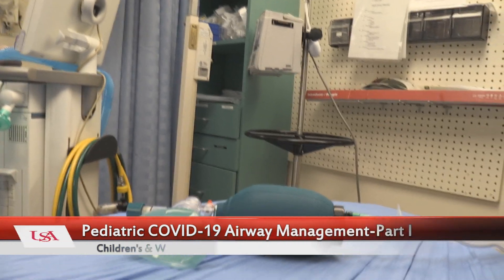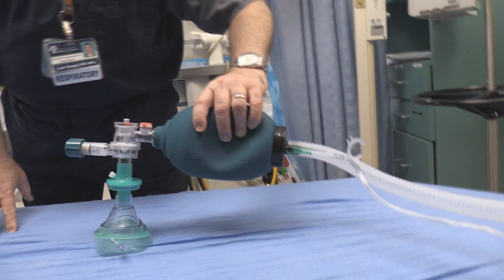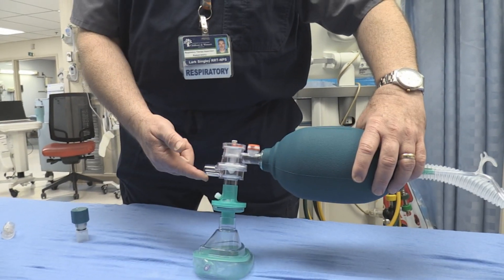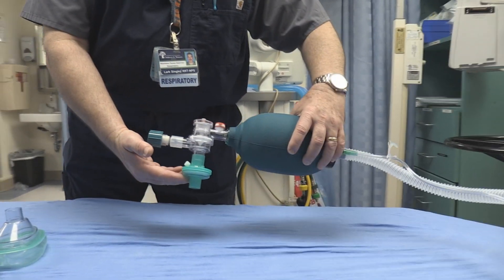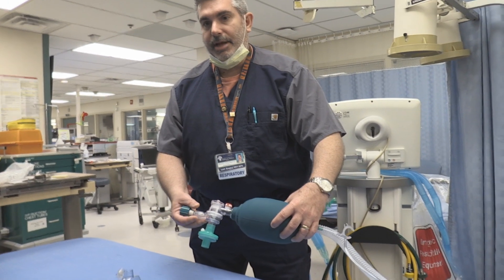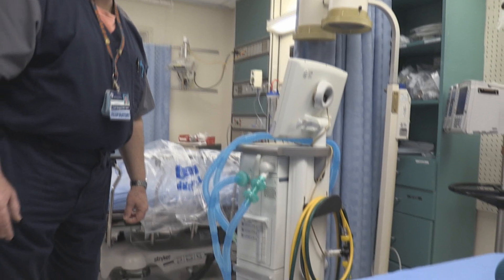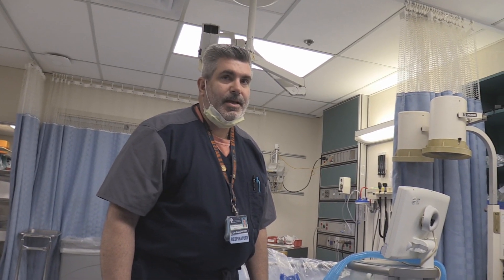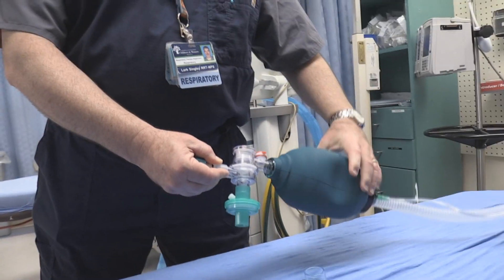Airway Management of the Pediatric COVID 19 Patient-Part I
This video is one of three videos which admittedly distills information gleaned from the experience of others in managing the airway of the pediatric patient suspected of being infected with the SARs-CoV-2 virus.  We are grateful to the educational efforts and sharing of information by physicians and other healthcare providers all over of the world.  We DO NOT pretend to be experts in the airway management of patients with this terrible disease.